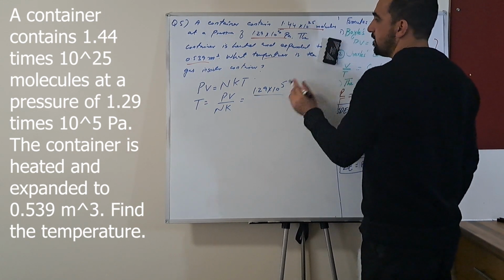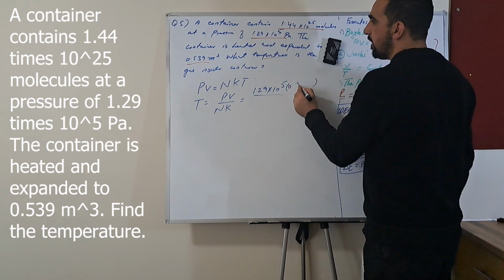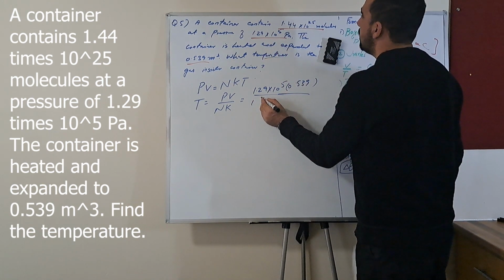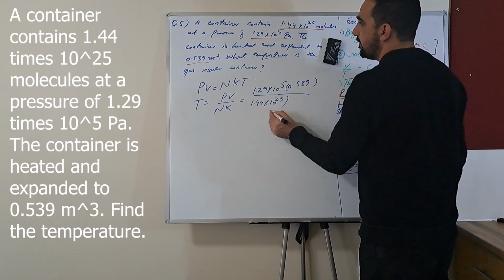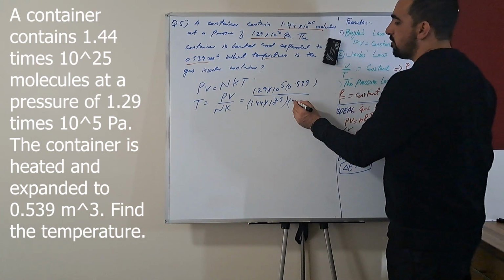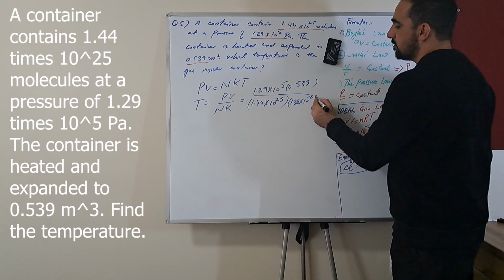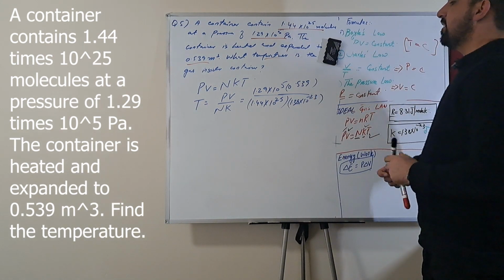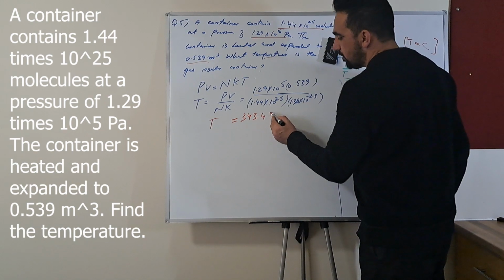Find the Temperature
🔥 ** Determining Temperature Changes!** 🔥

Dive into the captivating realm of thermodynamics with our latest video! In this episode, we embark on a thrilling exploration of gas expansion as a container, initially containing 1.44 x 10^25 molecules at a pressure of 1.29 x 10^5 Pa, undergoes a fascinating transformation. Join us as we unravel the mysteries of temperature changes associated with this dynamic process.

🌡️ **Journey Highlights:**
- 🌬️ **Gas Expansion Dynamics:** Delve into the intricacies of gas expansion and learn how changing conditions impact temperature.
- 📏 **Volume Expansion Calculation:** Witness a step-by-step calculation to determine the volume expansion as the container grows to 0.539 m^3.
- 🌡️ **Temperature Unveiling:** Uncover the secrets of calculating temperature changes resulting from the expansion, a key element in understanding thermodynamics.

This video caters to learners, science enthusiasts, and anyone eager to grasp the fundamental principles of gas behavior. Whether you're navigating the challenges of thermodynamics in your studies or seeking an engaging exploration of scientific concepts, our video promises an illuminating experience.

🎬 **Ready to demystify the complexities of gas expansion and temperature variations? Hit play and join us on this enlightening journey into the fascinating world of thermodynamics!** 🌐